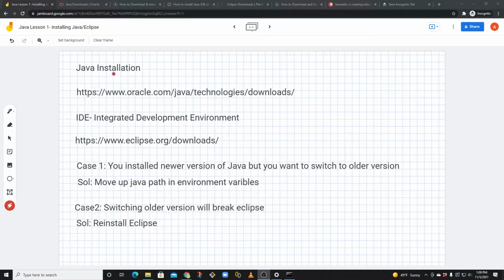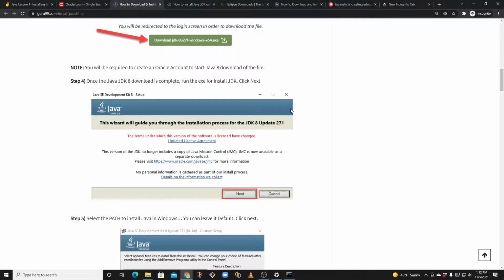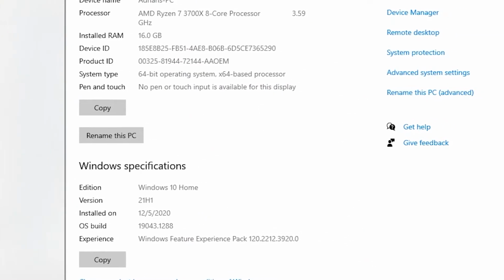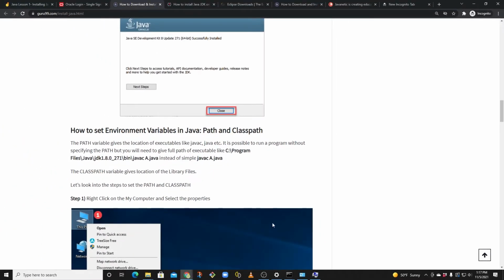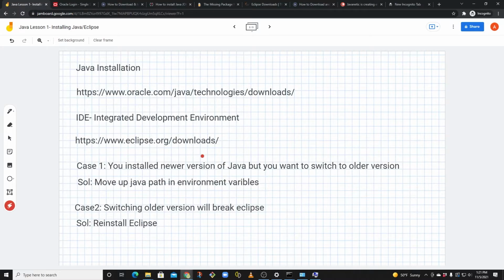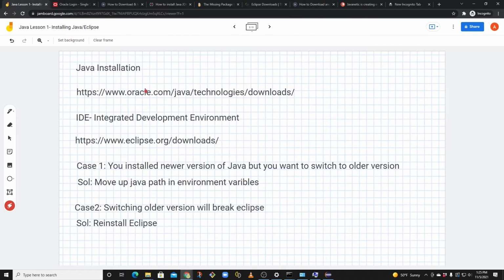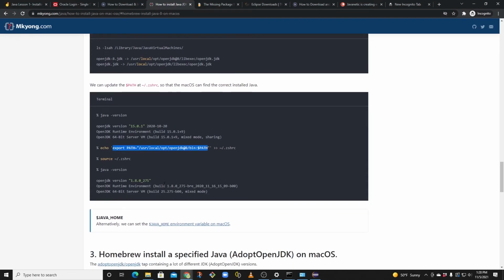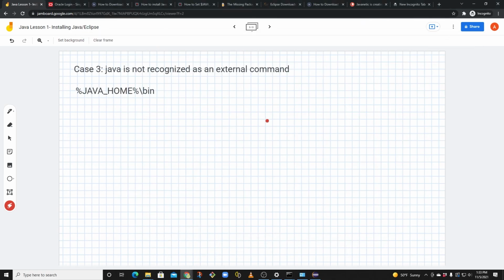Java Lesson 1 | Installing Java and Eclipse for Windows and Mac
In this lesson we will be installing Java and Eclipse for both Windows and Mac and will be looking at how to troubleshoot some common issues.

📖 Contents:

💡 Introduction (0:00)
💡 Installation overview (0:31)
💡 Install Java for Windows (2:06)
💡 Install Java for Mac (08:57)
💡 Install Eclipse for Windows and Mac (10:49)
💡 Troubleshooting section (13:44)
💡 Switching to older Java version Windows (14:05)
💡 Switching to older Java version Mac (15:27)
💡 Switching to older version breaks Eclipse (16:26)
💡 Alternative method to Install Java (17:46)